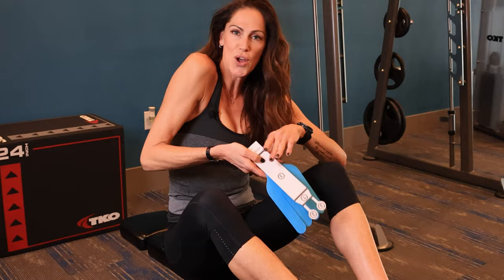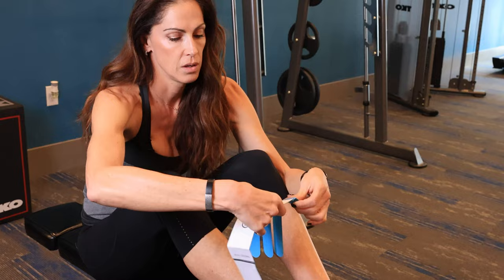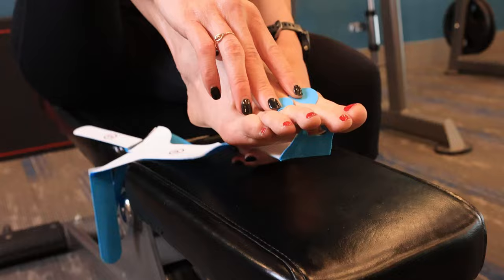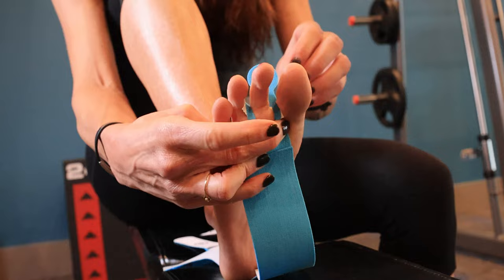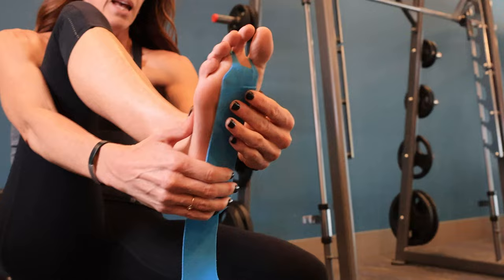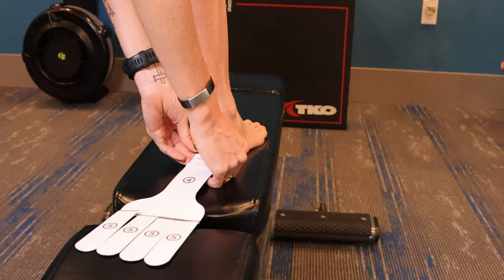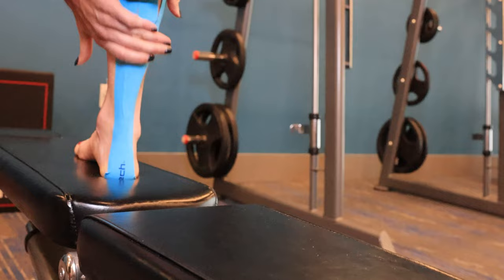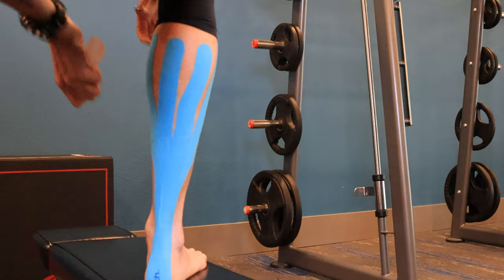Jenny Fletcher SpiderTech Calf